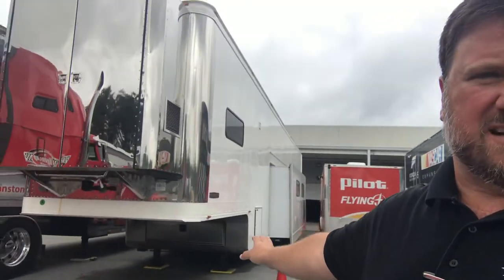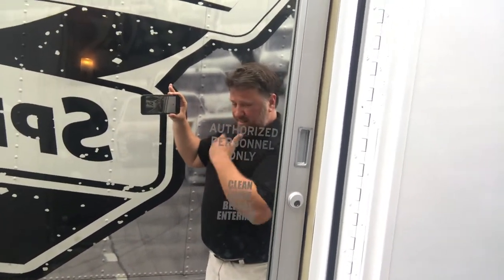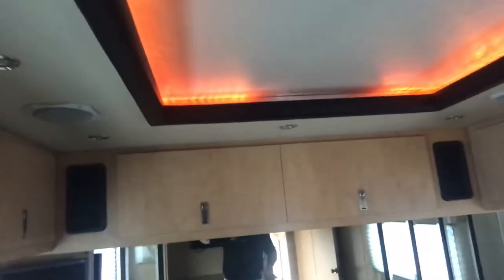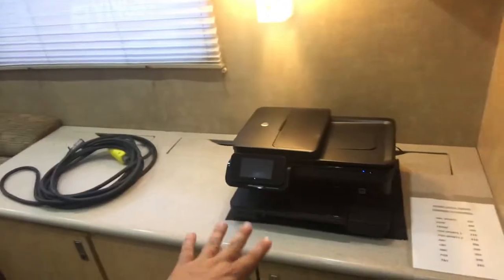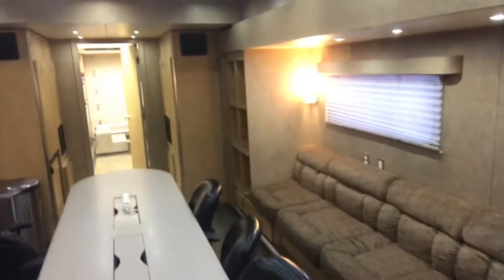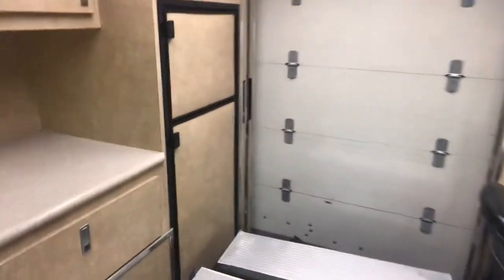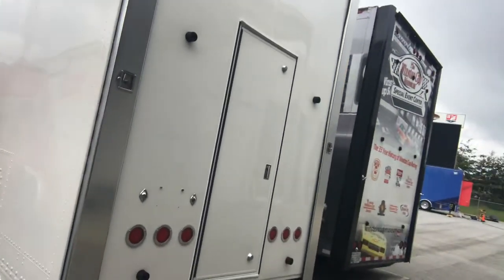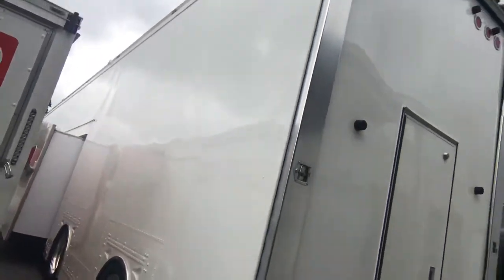Featherlite Office Trailer Online Auction June 20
Office Trailer online auction June 20, 2019